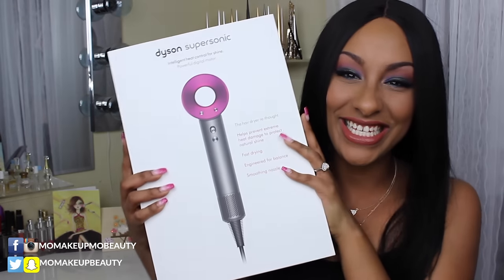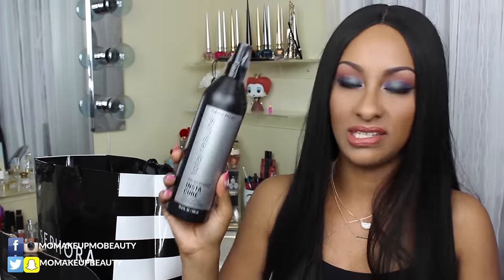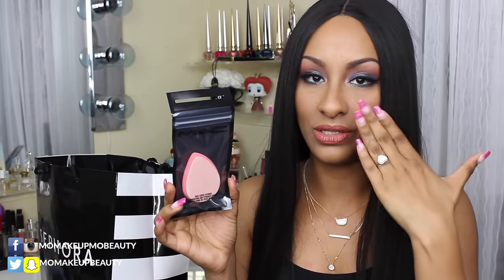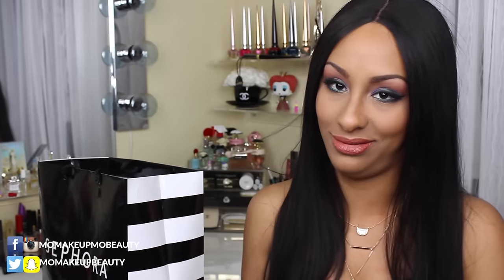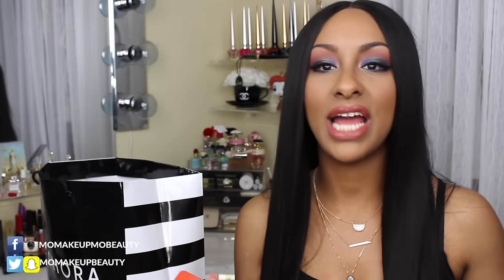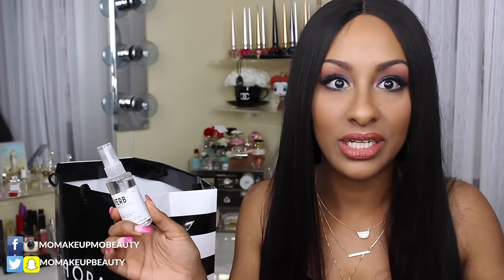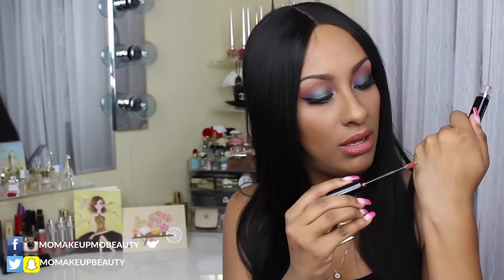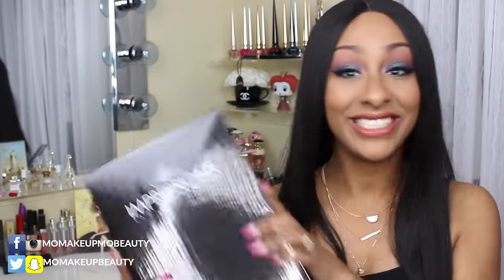Last Beauty 🛍 HAUL of 2016 | SEPHORA MAC ULTA BEAUTYLISH (CLOSED) Mo Makeup Mo Beauty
BIG HUGS  and WELCOME.

For todays video I have my last haul of 2016
Its a variety of things ... hair products, makeup, accessories, shoes and a little giveaway for one of you

3. OPEN to USA Residents ONLY
4. Giveaway is OPEN when this video is published on January 7th 2017 and will END/CLOSE January 14th 2017 @ 10PM EST
Once the giveaway has ended I will randomly select a winner and contact them directly. The prize is a brand new (as seen in video) Impressions Vanity Touch XL Dimmable LED Makeup Mirror With Detachable 5X Mirror in WHITE
Thanks so much for entering and Good Luck everyone xo Mo

Products Mentioned

La Mer Soft Fluid Foundation SPF 20

- Warm Saffron
- Colorless

Fromm - Diane Dual Teeth Teasing Comb
Fromm - Diane Ionic Anti-Static Pin Tail Comb

The Vintage Cosmetic Company - Dolly Bow Make-Up Headband

MATRIX
- Total Results Pro-Solutionist Alternate Action Clarifying Shampoo
- Total Results Pro-Solutionist Insta Cure Leave-In Treatment
- Total Results Miracle Creator Multi-Tasking Treatment

MAC
- Mariah Carey Lashes - Don't Shame Me
- Lipstick I GET SO OOC - Shimmering Brown (Frost)
- Extra Dimension Skinfinish - My Mimi
- Brush 248 Small Eye Shader Brush
- Pigment / Little MAC - ROSE (Rose with copper sparkle)
- Mixing Medium
- Liquid Eye Liner - This Is My Night
- Prep + Prime Lip

ShoeDaisyShoetique.com
- Gold layered necklace
- "Norma Jean" choker
- "Flashy" silver slides
- "Clearly Yours" heels

BEAUTYLISH
Wayne Goss The Artist Brush

SEPHORA

Urban Decay Afterdark Eyeshadow Palette
Kat Von D Alchemist Holographic Palette
Too Faced Sweet Peach Glow Peach-Infused Highlighting Palette
Givenchy Prisme Libre Voile Audacieux Edition
Yves Saint Laurent Touche Eclat Blur Primer
Tatcha Balanced Pore Perfecting Water Gel Moisturizer
Verb Ghost Oil
Hum Nutrition Raw Beauty Green Superfood Powder
Too Faced Sweet Peach Papa Don't Peach Blush
boscia Konjac Cleansing Sponge
Marc Jacobs Beauty Le Marc Liquid Lip Crème
-460 Hot Coco
-454 Truth Or Bare
-458 Slow Burn (sent to me by Influesnter for testing and review purposes )

Impressions Vanity
TOUCH XL DIMMABLE LED MAKEUP MIRROR WITH DETACHABLE 5X IN PINK

💌  Mailing Address 💌
Monique - Mo Makeup Mo Beauty
6586 Hypoluxo Rd.

NONE